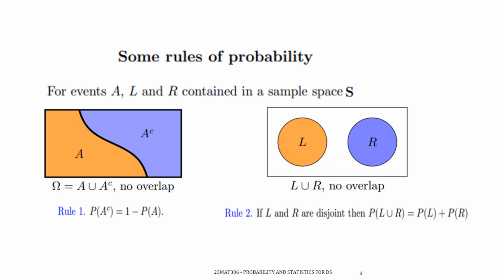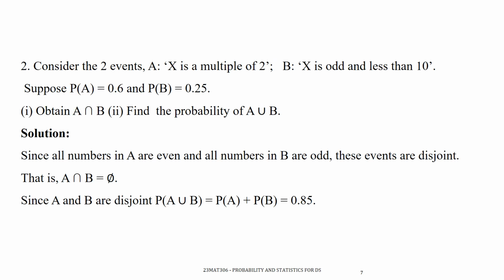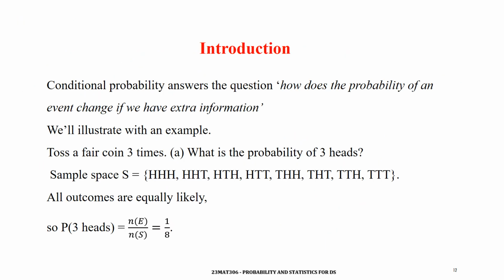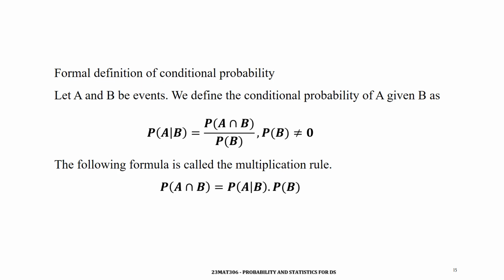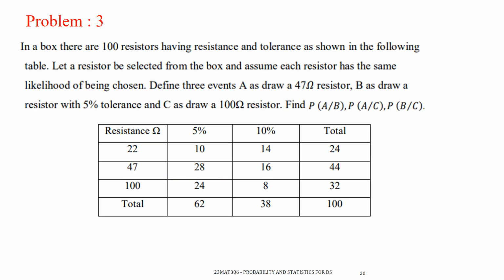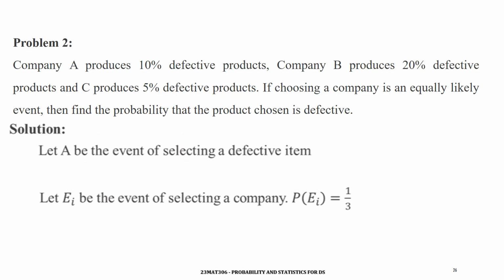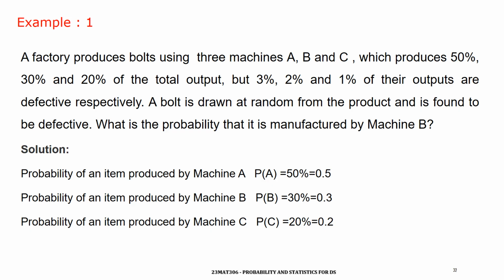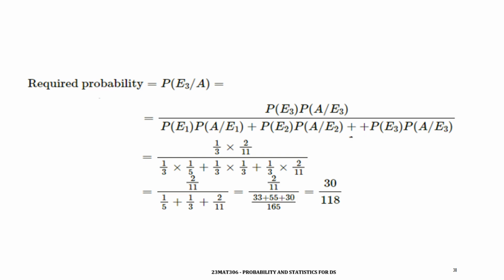Probability and Statistics for Data Science Unit 1 Lecture 2